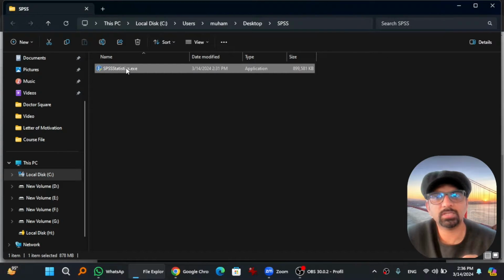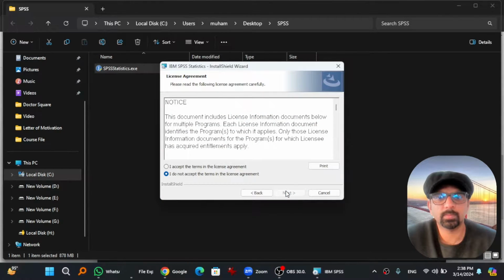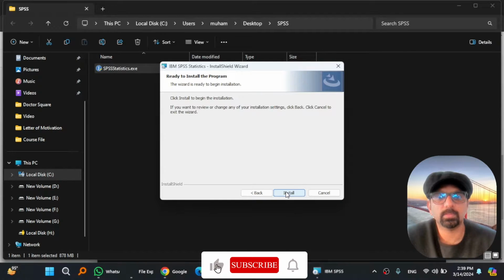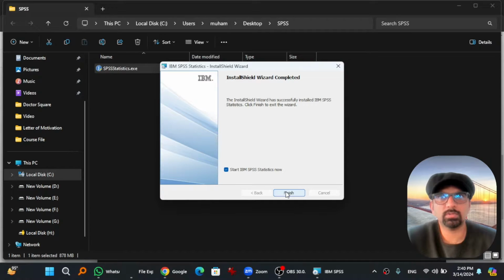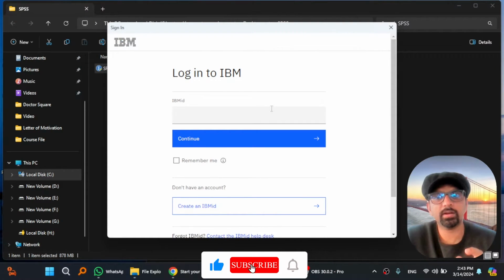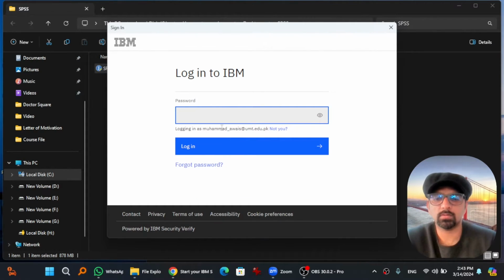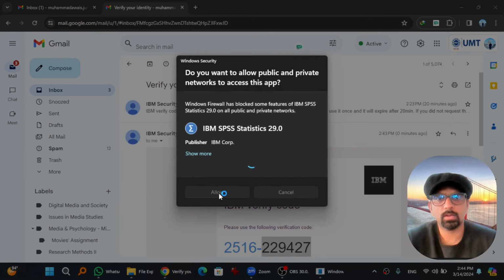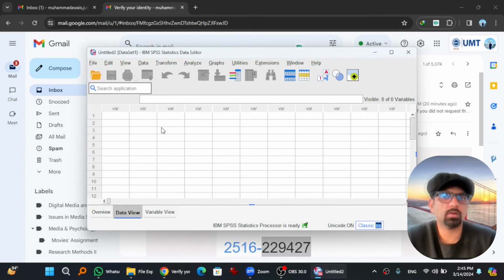Free IBM SPSS 29 (2024) - How to Install & Activate Free SPSS 29 - Free IBM SPSS Statistics 29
Installing SPSS 29 involves a series of steps to ensure proper setup and functionality. Before you begin, it's essential to have the SPSS 29 installer file downloaded onto your computer.

Once downloaded, locate the installer file and double-click to launch the installation process.

The installation wizard will guide you through the installation steps. You'll be prompted to select the language for the installation, agree to the terms and conditions of the license agreement, and choose the destination folder where SPSS 29 will be installed. Review the installation settings and make any necessary adjustments before proceeding.

Once you've confirmed the installation settings, click "Install" to begin the installation process. Depending on your computer's specifications, the installation may take several minutes to complete. Be patient and allow the installation process to finish without interruption.

Once the installation is complete, you'll receive a confirmation message indicating that SPSS 29 has been successfully installed on your computer. You can restart your computer to complete the installation process.

After restarting your computer, you can proceed to sign in to SPSS 29 to activate the free license. Launch SPSS 29 from the desktop shortcut or the Start menu and wait for the application to load. You'll be prompted to sign in with your IBM ID or create a new IBM ID if you don't already have one.

Enter your IBM ID credentials and click "Sign In" to proceed. If you're creating a new IBM ID, follow the on-screen instructions to complete the registration process. Once signed in, you'll be prompted to activate the free license for SPSS 29.

Select the option to activate the free license and follow the on-screen instructions to complete the activation process. You may be required to enter a license key or use a trial license to activate SPSS 29.

That's it! You've successfully installed SPSS 29 and activated the free license. You can now start using SPSS 29 to analyze data, generate reports, and gain valuable insights for your projects and research endeavors.

SPSS, which stands for Statistical Package for the Social Sciences, is a powerful software tool widely used for statistical analysis and data management. Developed by IBM, SPSS provides a comprehensive suite of features and capabilities designed to assist researchers, analysts, and decision-makers in exploring, analyzing, and interpreting data.

At its core, SPSS enables users to perform a wide range of statistical analyses, from basic descriptive statistics to advanced predictive modeling techniques. Users can input data from various sources, including spreadsheets, databases, and other statistical software programs, and conduct analyses to uncover patterns, relationships, and trends within the data.

SPSS offers a user-friendly interface that allows both novice and experienced users to navigate the software with ease. Its intuitive drag-and-drop functionality, point-and-click menus, and graphical representations make it accessible to users without extensive statistical training. Additionally, SPSS provides a robust set of tools for data visualization, allowing users to create charts, graphs, and plots to communicate their findings effectively.

One of the key strengths of SPSS is its versatility. It can be used across a wide range of disciplines and industries, including social sciences, healthcare, education, market research, finance, and more. Whether analyzing survey data, conducting experiments, or exploring business trends, SPSS provides the tools and functionality to meet the analytical needs of diverse users.

In addition to its analytical capabilities, SPSS also offers features for data management and manipulation. Users can clean and preprocess data, recode variables, merge datasets, and perform other data transformation tasks within the software. This ensures that data is accurately prepared for analysis, leading to more reliable results.

Furthermore, SPSS supports collaboration and reproducibility by allowing users to save their analyses as scripts or syntax files. These scripts can be shared with colleagues or reused for future analyses, ensuring transparency and consistency in the research process.